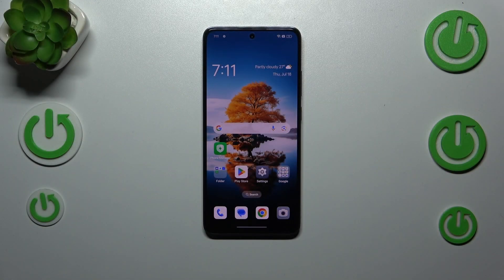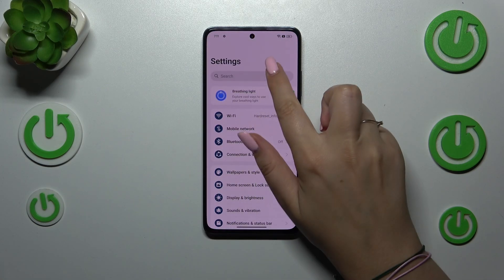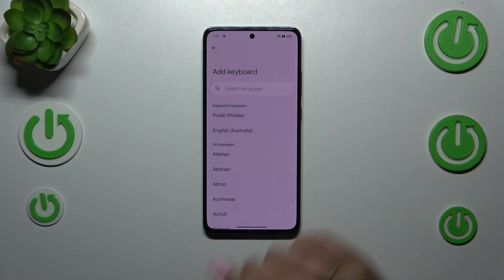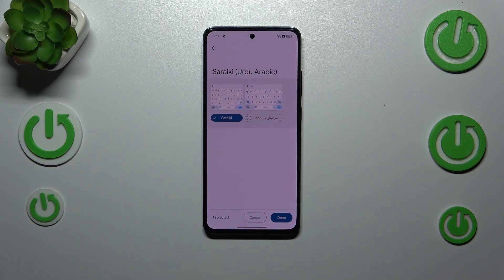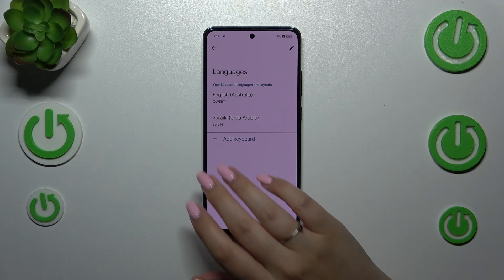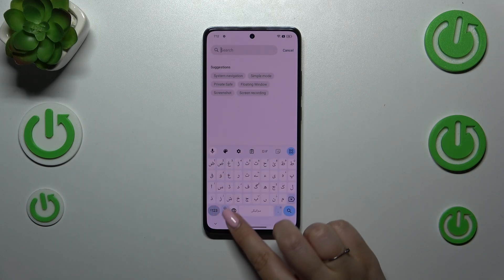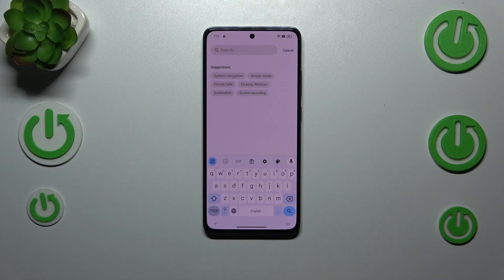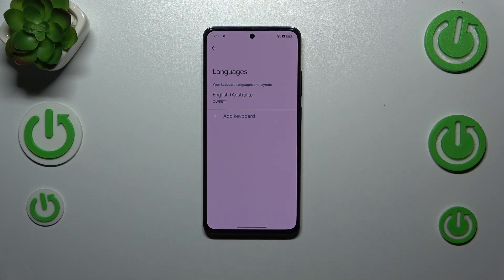How to Change Keyboard Language on OPPO Reno 12 FS – Keyboard Settings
Find out more info about OPPO Reno 12 FS:
Do you want to type in multiple languages on your OPPO Reno 12 FS, but don't know how to manage the languages feature? In this video, we'll guide you through the steps to change the keyboard language using your keyboard's main settings. So follow us and learn how to easily switch between languages on your OPPO Reno 12 FS smartphone.

How to Change Keyboard Language on OPPO Reno 12 FS? How to get access to Keyboard Language Options on OPPO Reno 12 FS? How to choose a preferable Keyboard Language on OPPO Reno 12 FS?